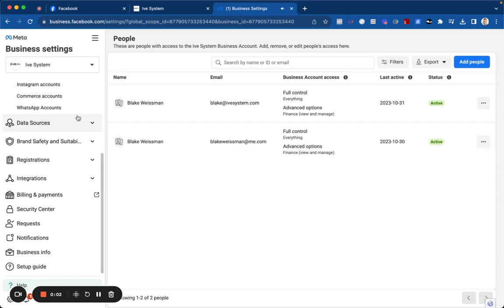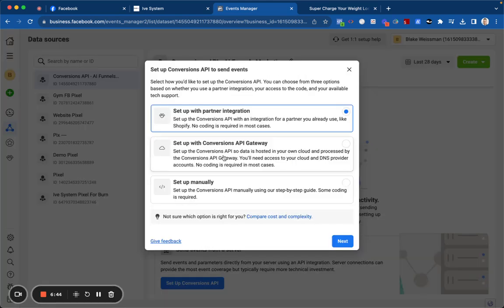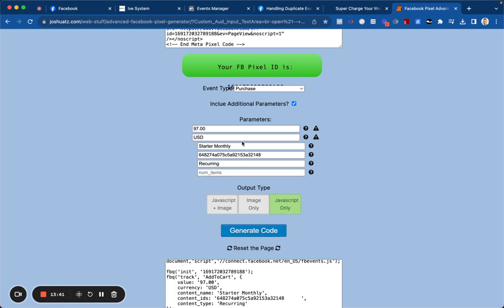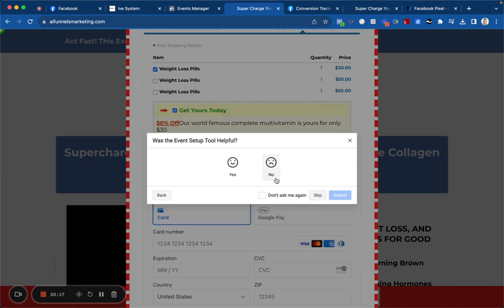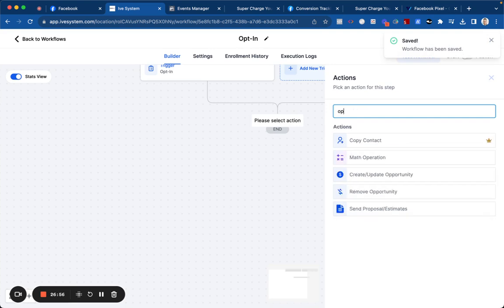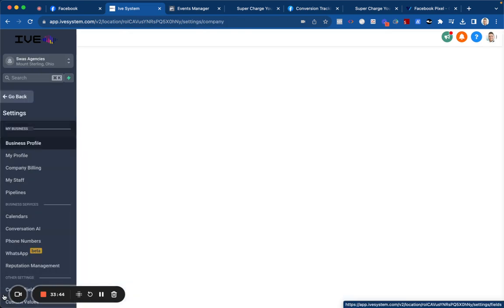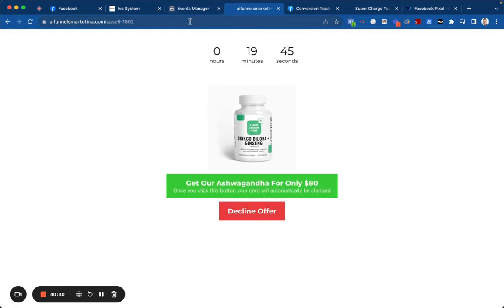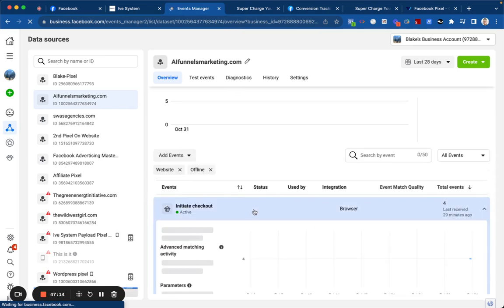How To Set Up Facebook API Conversions